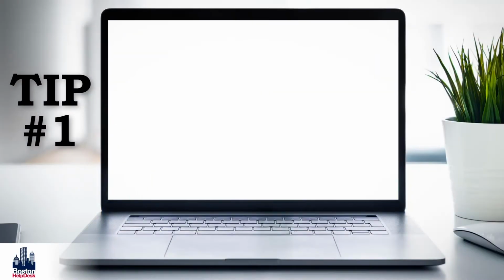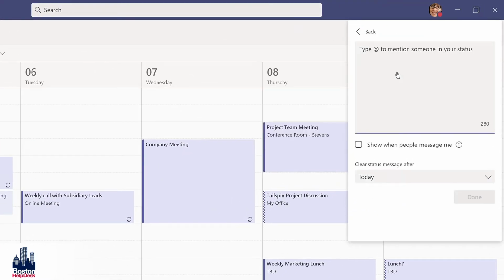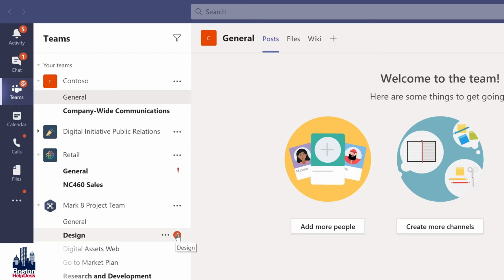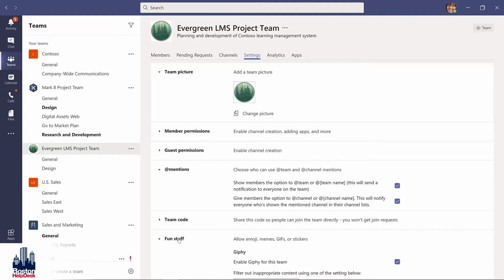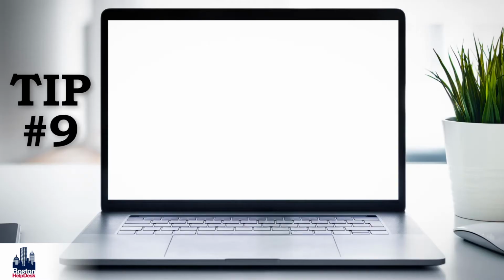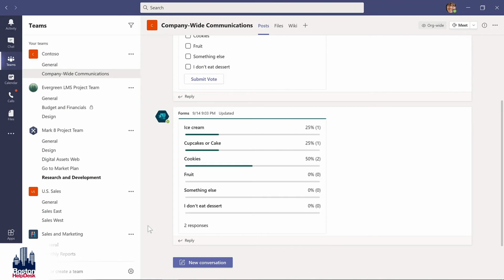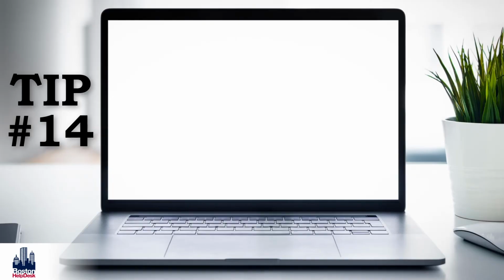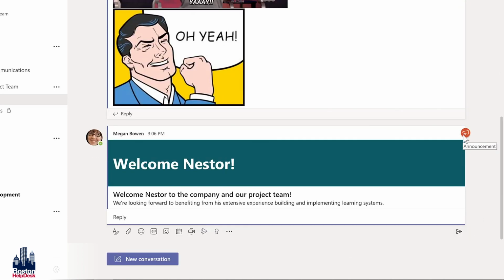Microsoft Teams: Top 15 Tips & Tricks| Lan Infotech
For more information about Lan Infotech and how you can protect your business, Visit us